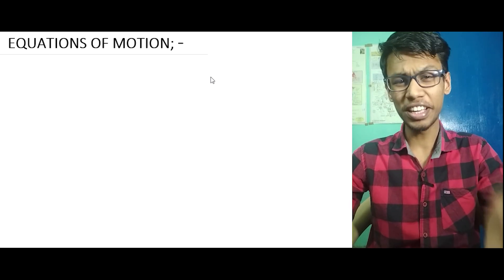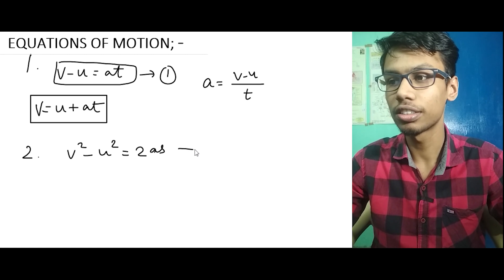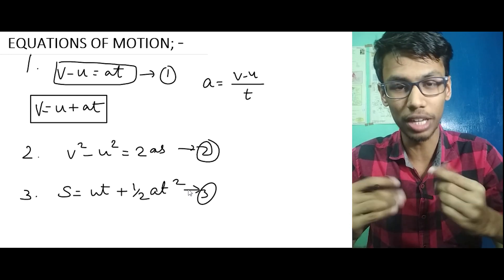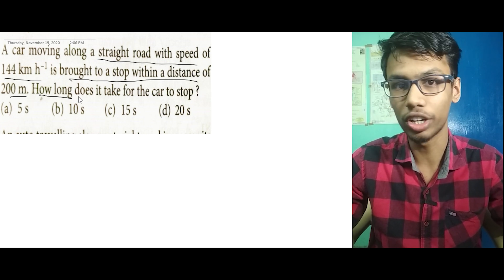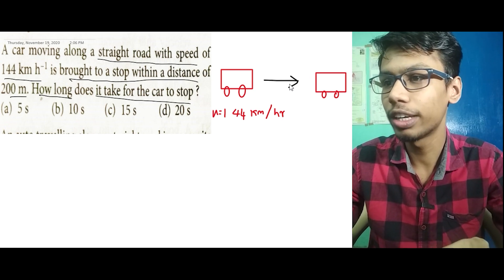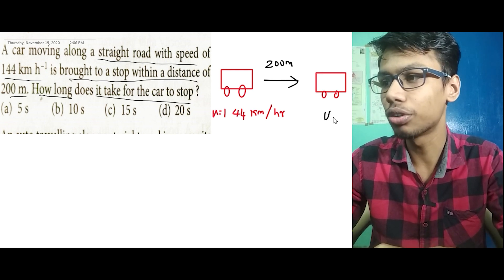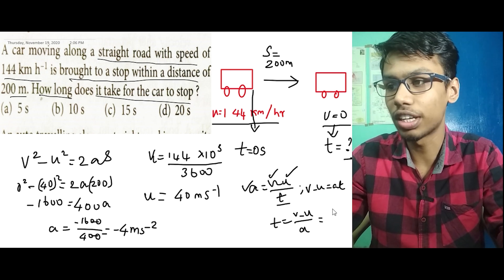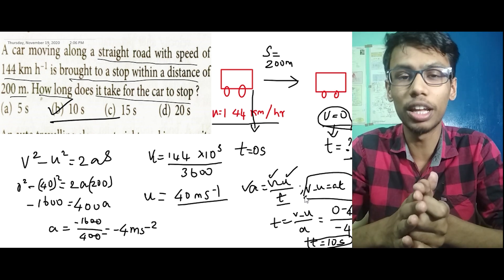How to solve MCQ'S from KINEMATICS | Equations of Motion Part 1 | TAMIL | NEET Physics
MTG Complete NEET guide-PHYSICS
Objective NCERT at your FINGERTIPS - Physics
H C Verma volume 1
H C Verma volume 2
D C Pandey
Objective NCERT at your FINGERTIPS NEET / AIIMS Combo ( Biology + Physics + Chemistry )